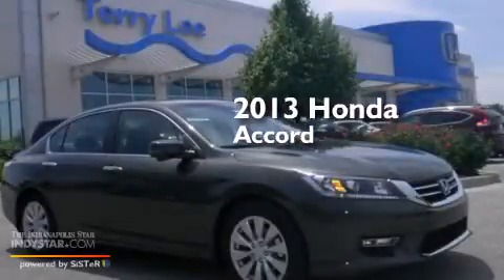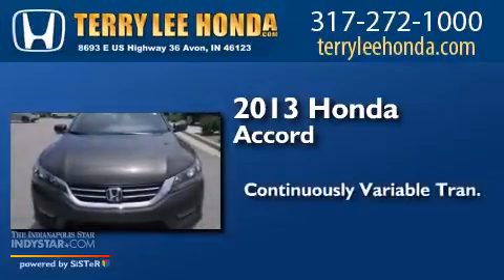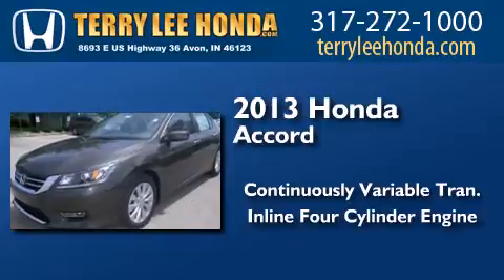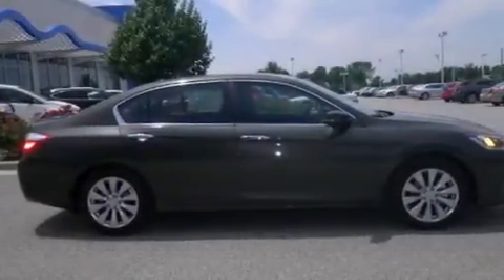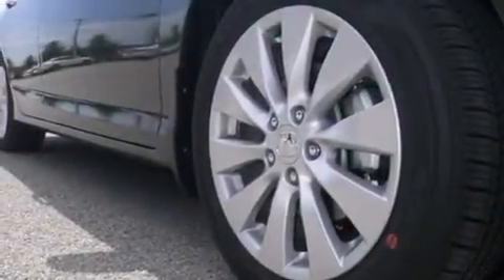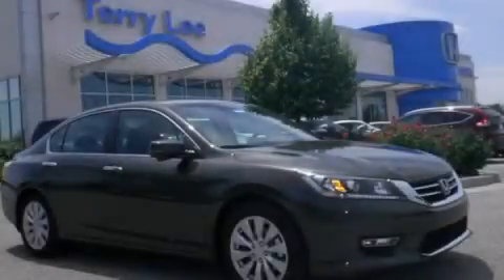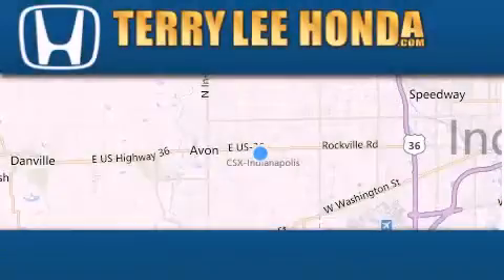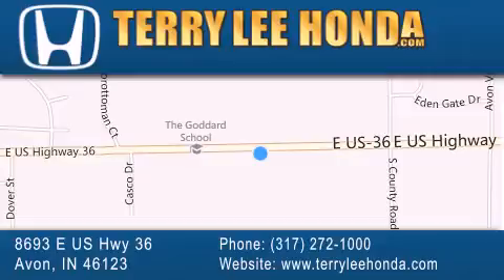2013 Honda Accord Carmel IN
We have been honored to serve the Avon IN area , we promise that your experience at our dealership will exceed your expectations ! Year : 2013 Make : Honda Model : Accord Engine : 2.4L 4 cyls Trans . : Continuously Variable (CVT) Exterior : Hematite Metallic Interior : Black w/Perforated Leather-Trimmed Seats Stock : 13568 Terry Lee Honda 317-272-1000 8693 E. US Highway 36 Avon , IN 46123